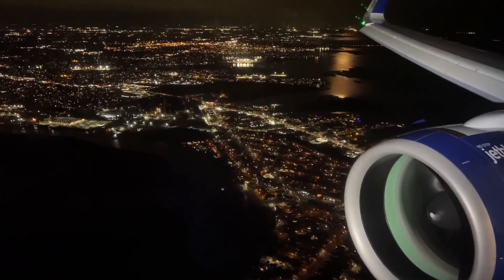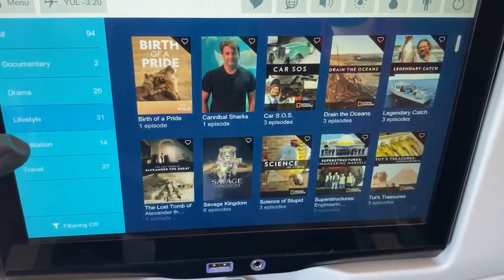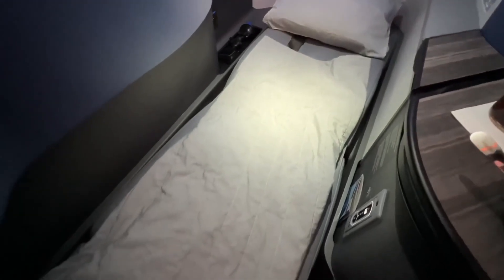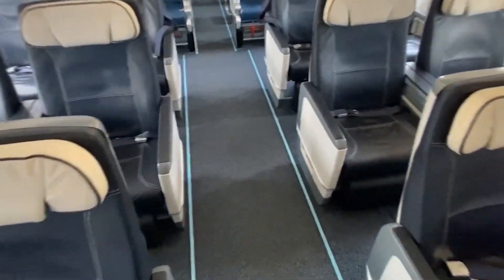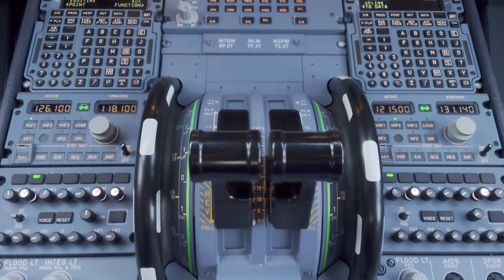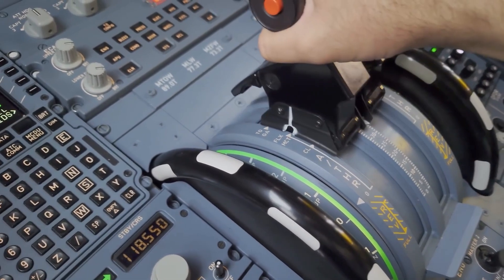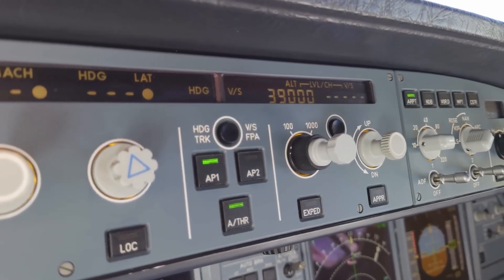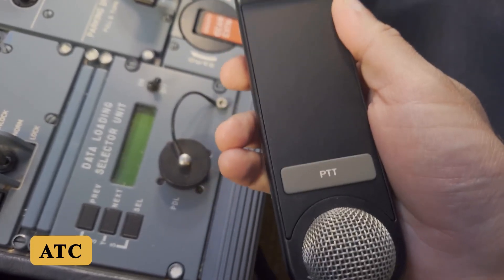Inside The $130 Million Airbus A321LR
Inside The $130 Million Airbus A321LR Plane

This is the Airbus A321LR, the result of strategic foresight and innovation by Airbus to meet the growing demand for efficient, long-range narrow-body aircraft. Designed for efficiency and extraordinary range for a narrow-body aircraft, this aircraft boasts a top speed of Mach 0.82 and can fly non-stop over a distance of 4,000 nautical miles or 7,400 kilometers, making it the longest-range narrow-body aircraft in the world until Airbus’ own A321XLR.
In the early 2010s, Airbus saw a growing market for transatlantic travel and other long-haul routes where wide-body aircraft weren't fully necessary due to lower demand or airport constraints. At the same time, airlines sought to maximize efficiency and profitability by deploying more economical aircraft with sufficient range. This led Airbus to develop the A321LR, an enhanced variant of the A321neo designed specifically for long-range operations.
After rigorous flight testing and certification, the Airbus A321LR conducted its maiden flight on January 31, 2018, and gained certification from the EASA and the FAA later that year, paving the way for commercial operations.
The base purchase price for a new Airbus A321LR is $130 million before options.
Here is everything you need to know about the Airbus A321LR.

TIMESTAMPS
0:00 - Intro
1:23 - Cabin
6:36 - Cockpit
12:04 - Performance
14.17 - Prices
14:25 - Outro